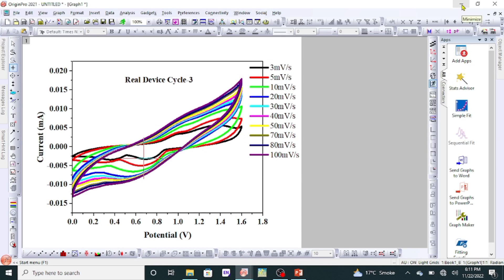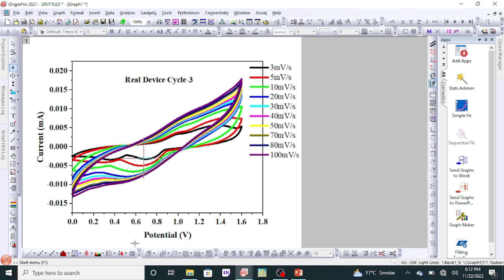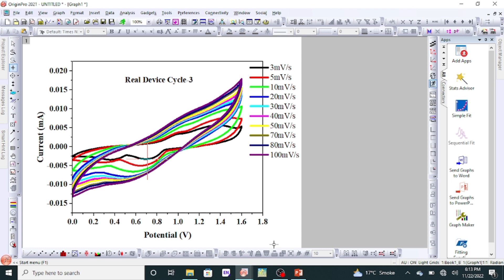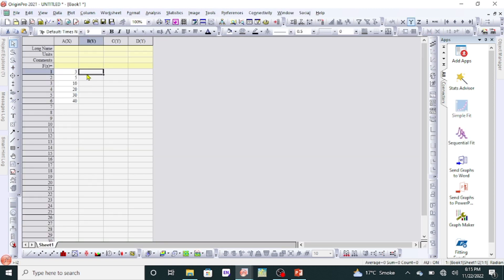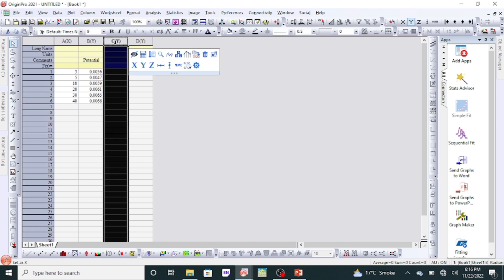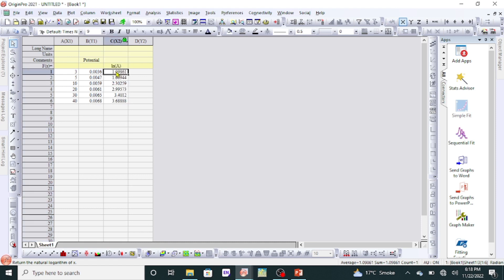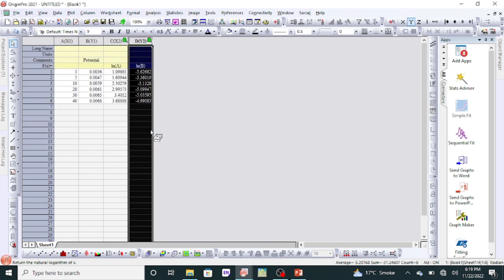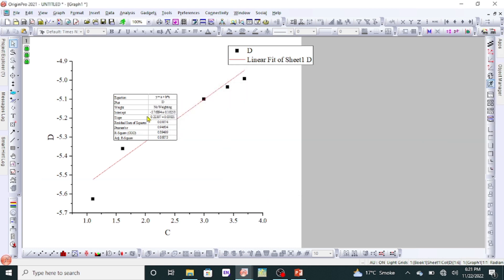How to draw B-value graph in origin lab